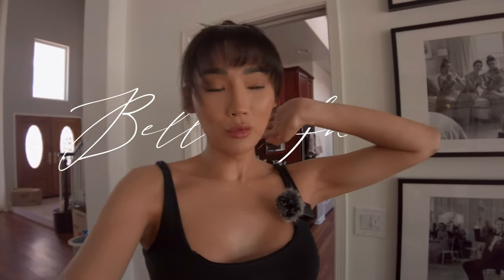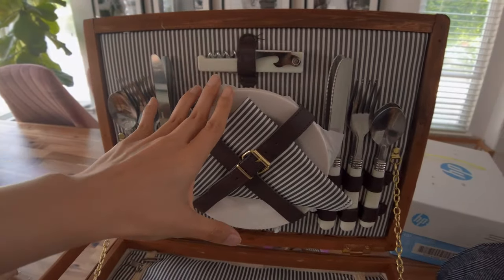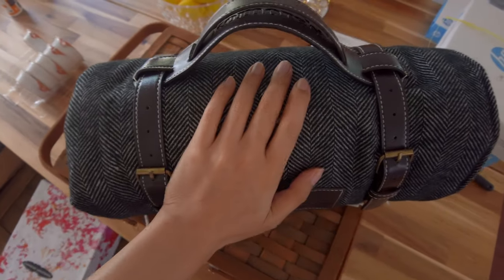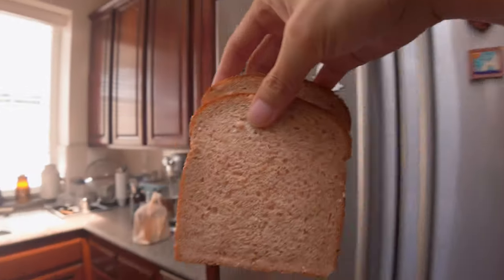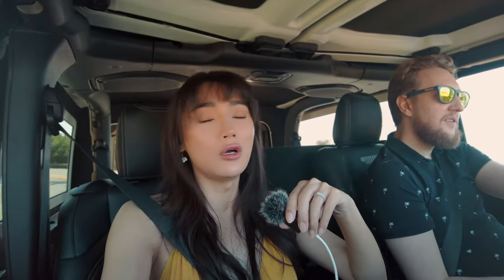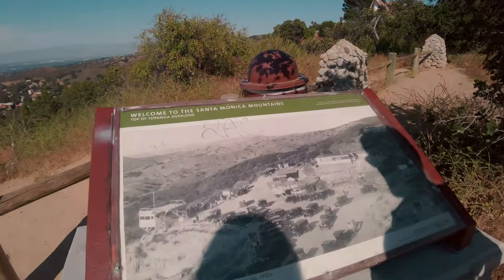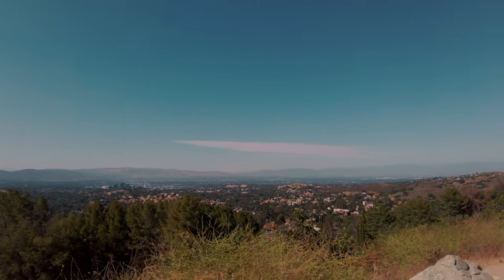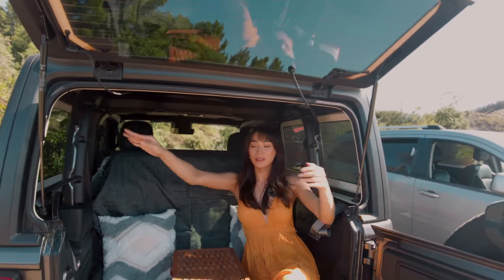A PINTEREST PERFECT PICNIC ☆ For Just The Two Of Us || BELLA SNOW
I'd been waiting for a perfect weather day for a little outdoor picnic on the back of the jeep ever since we got the car. Well majority why I chose the Jeep is for us to be going on a road trip and be on an adventure more often. And summer is finally here for that perfect Pinterest picnic day, with homemade sandwiches, some drinks and snacks to enjoy the fresh air and outdoors a little bit more.

Come with us to a little picnic!!! Bring snacks 😋